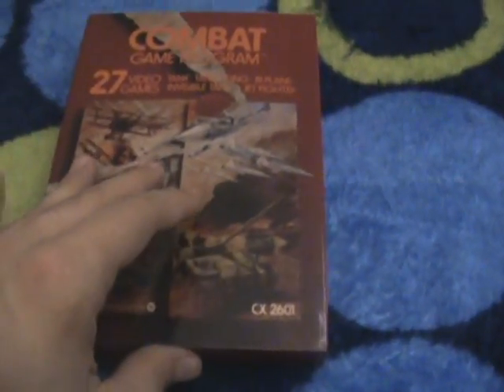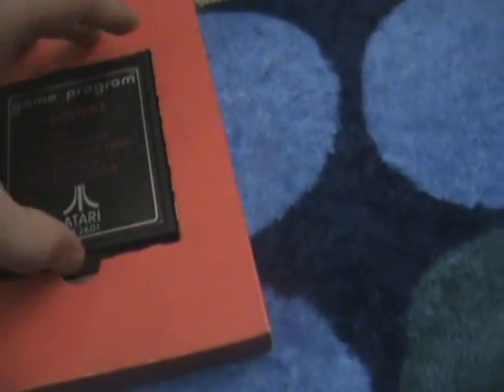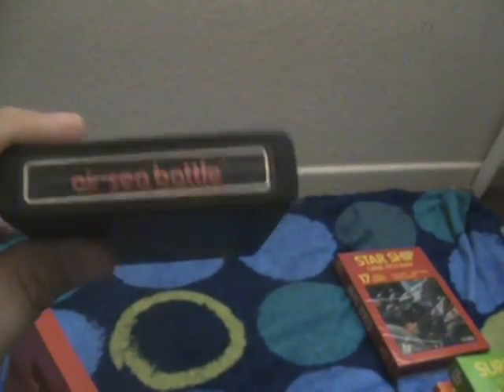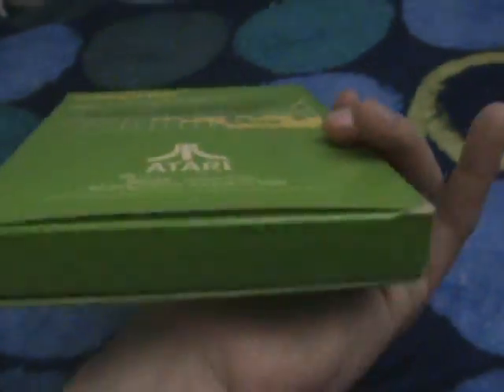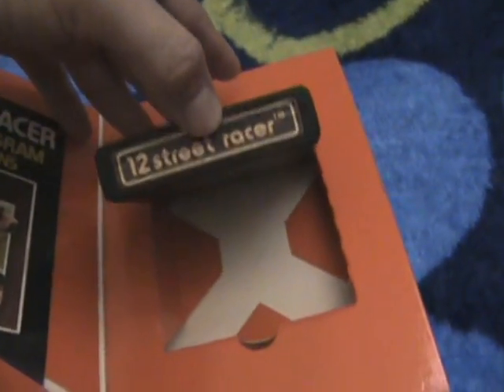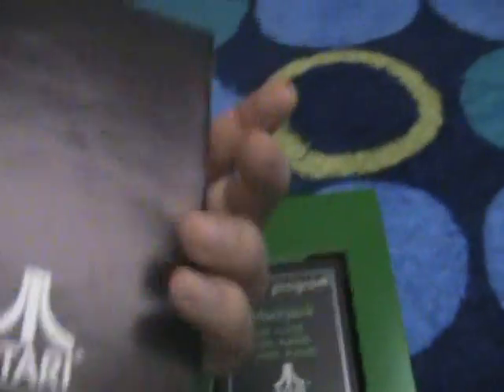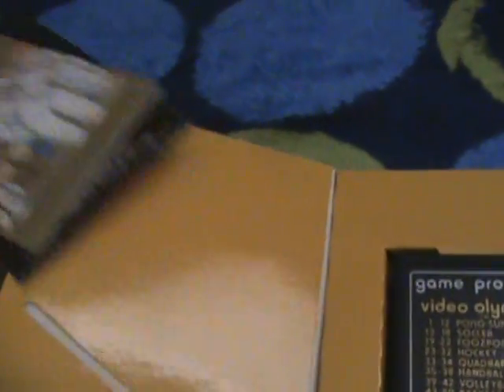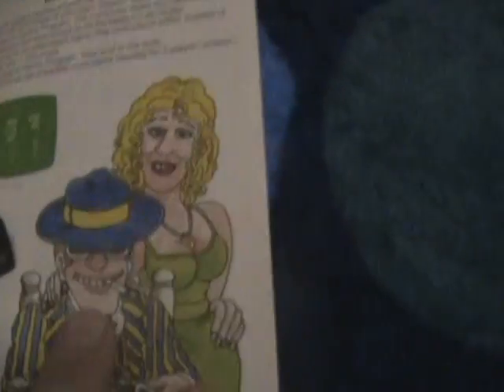Original 9 Atari 2600 gatefold games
These are the original 9 Atari 2600 gatefold games that the company released the time the Atari 2600 first came out.  Eventually because of production costs they would get rid of these gatefold boxes.  Although not worth a ton, they are still pretty cool to show off.